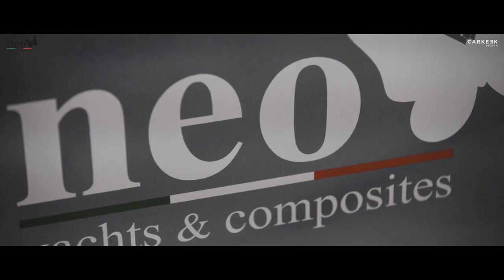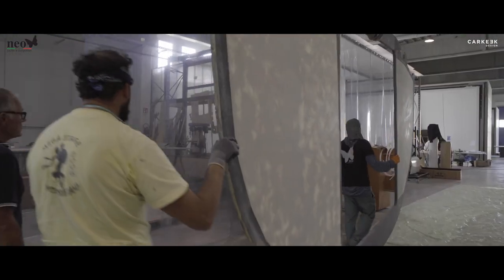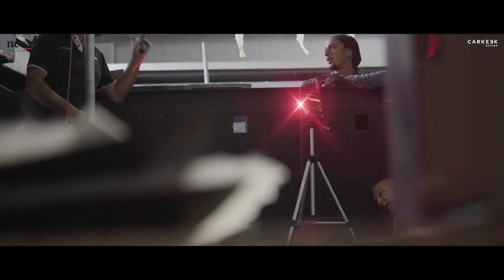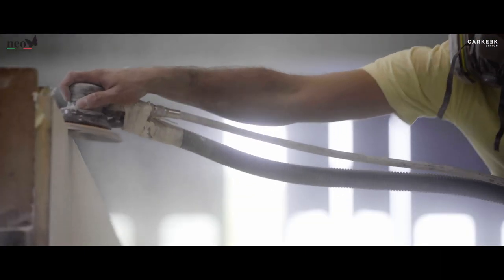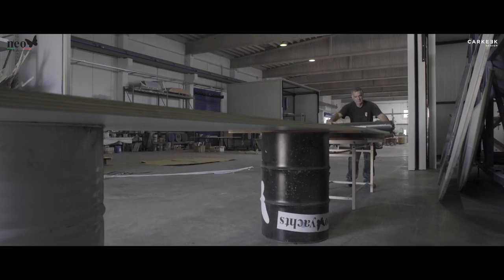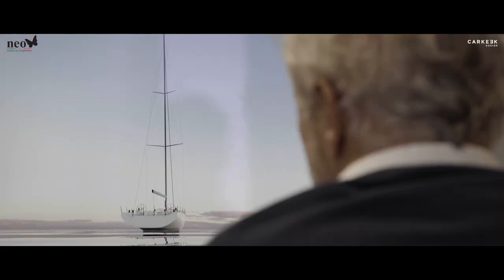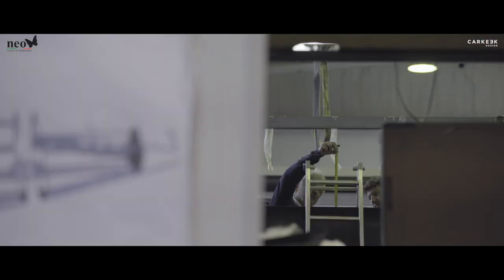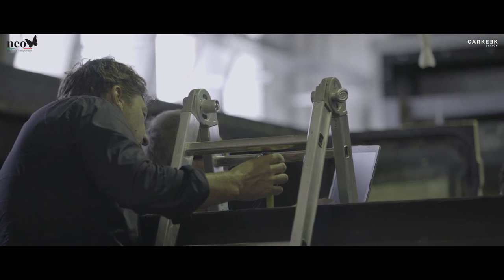BUILD UPDATE - NEO570C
Building the state of the art full Neo570C carbon cruiser racer. We had a look into the second phase of the construction at the Bari yard with CEO Paolo Semeraro and designer Shaun Carkeek.